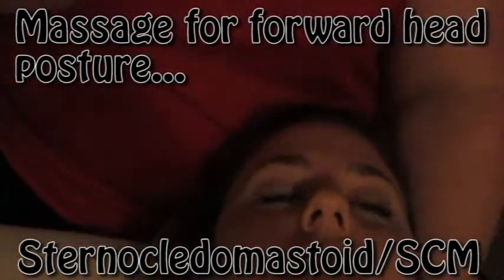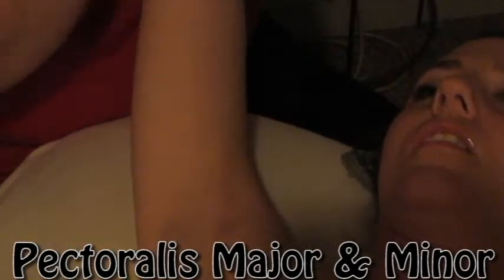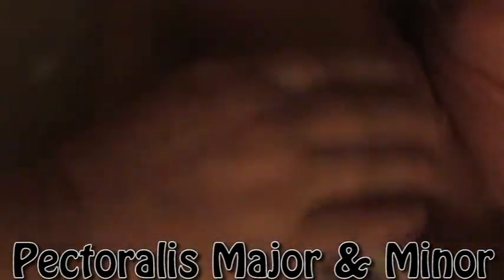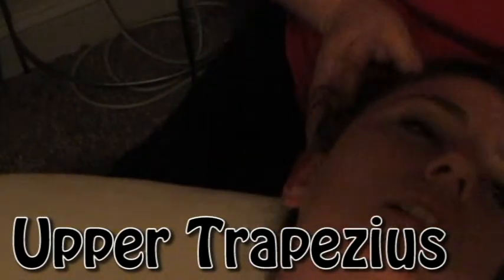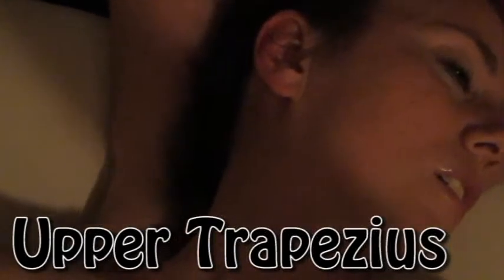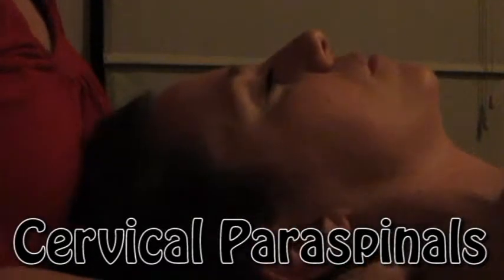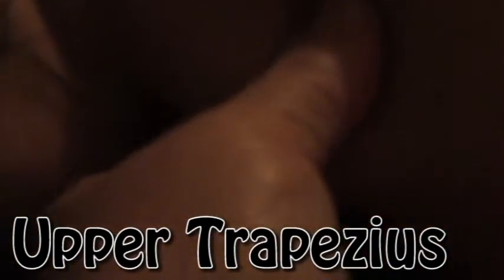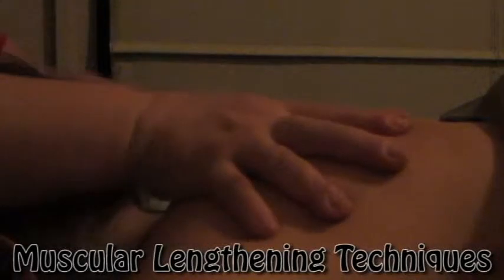Massage Dx Forward Head Posture